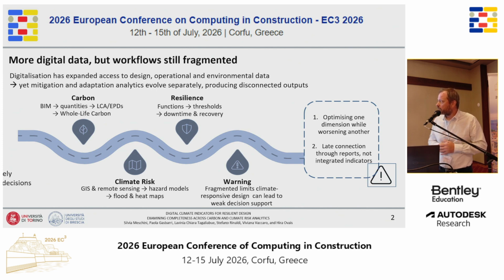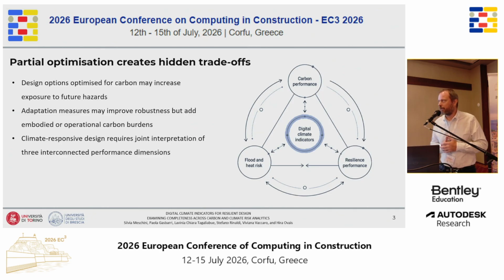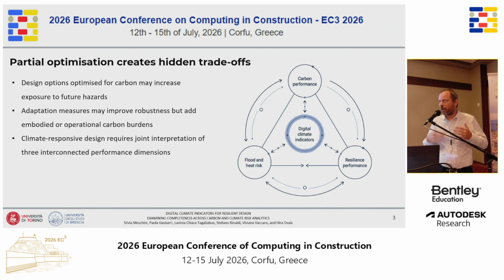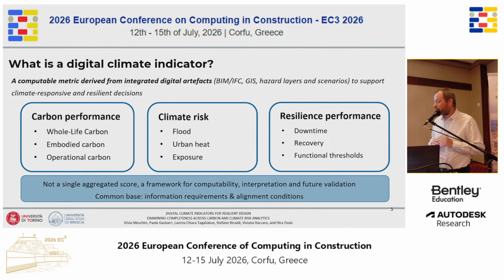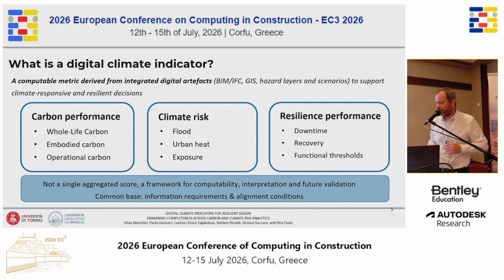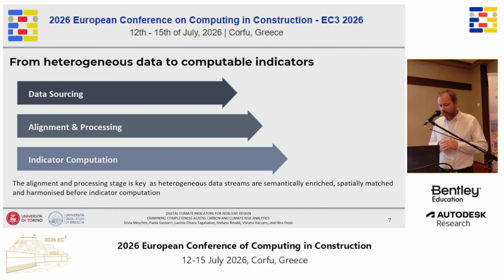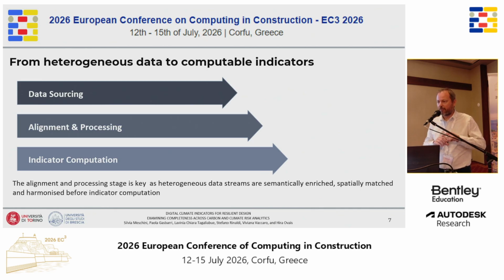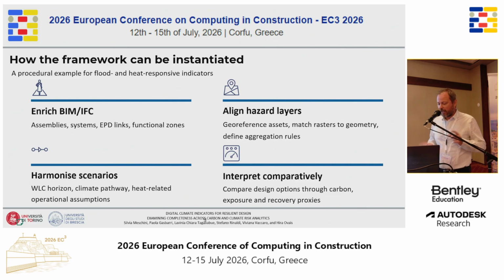2026 EC3 - 401 - Digital Climate Indicators for Resilient Design: Examining Completeness Across C…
"Title: Digital Climate Indicators for Resilient Design: Examining Completeness Across Carbon and Climate Risk Analytics

Authors: Meschini, Silvia (1);
Gasbarri, Paola (1);
Tagliabue, Lavinia Chiara (1);
Rinaldi, Stefano (2);
Vaccaro, Viviana (1);
Ovais, Hira (1)

2: University of Brescia, Brescia, Italy

Session: Sustainability & Climate Action

Abstract: Digitalisation expanded access to design, operational and environmental data, yet whole carbon-life assessment and climate risk prediction still evolve in separate, non-interoperable workflows. This fragmentation limits climate-responsive design, especially for urban flooding and heat. The paper develops a conceptual framework for digital climate indicators that link carbon performance with predictive flood and urban heat analytics. Using a structured review of recent work on BIM-integrated life cycle assessment, digital twins, machine-learning-based hazard modelling and resilience assessment, it derives key information requirements and illustrates their application. The contribution is a set of indicator families and research directions for robust, portable climate-resilience metrics"